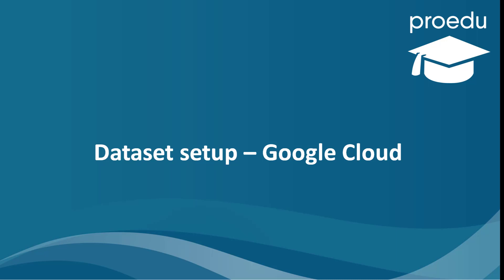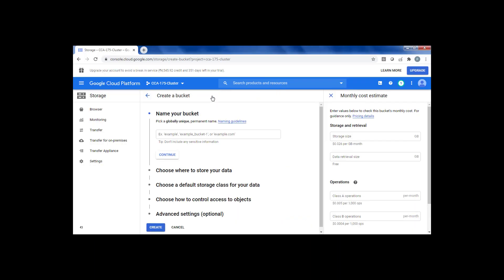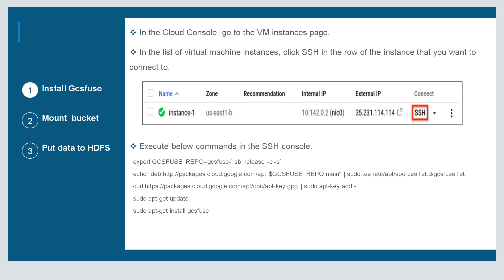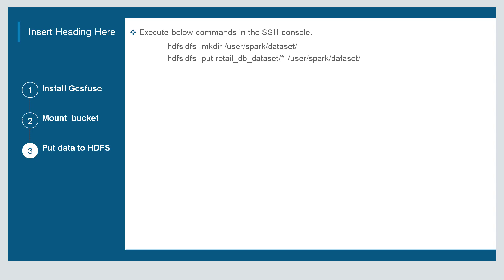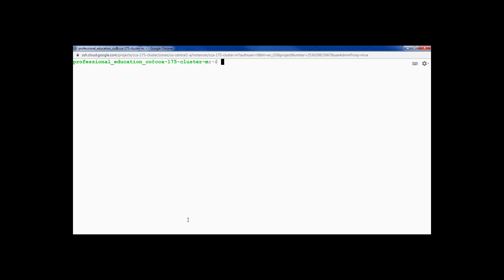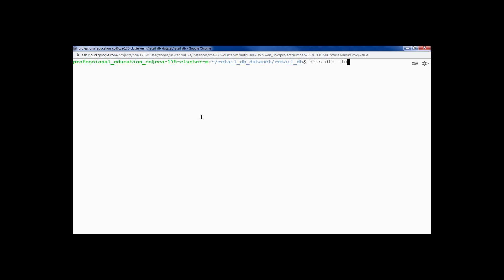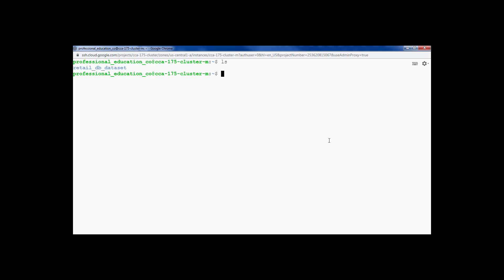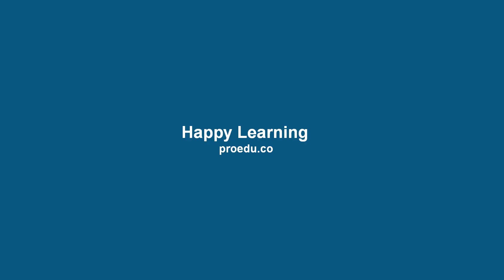Upload practice dataset on GCP Spark cluster | Dataproc | CCA 175 Certification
Data Setup On Spark
We will learn how to setup practice dataset in Google Cloud Platform in below steps:

⏰ TIMESTAMPS:
       00:00 Steps to setup practice dataset in Google Cloud Platform ( GCP )
       00:23 Create bucket in GCP (Google Cloud Platform)
       01:11 Upload dataset files to the bucket
       01:47 Mount the GCP bucket as a File System
       02:41 Put files from GCP bucket to HDFS

✔️ Gcsfuse Installation Steps:
 1. In the Cloud Console, go to the VM instances page.
 2. In the list of virtual machine instances, click SSH in the row of the   instance that you want to connect to.
 3. Execute below commands in the SSH console.
export GCSFUSE_REPO=gcsfuse-`lsb_release -c -s`

echo "deb $GCSFUSE_REPO main" | sudo tee /etc/apt/sources.list.d/gcsfuse.list

sudo apt-get install gcsfuse

✔️ Mount Bucket:
1. Execute below commands in the SSH console.
    mkdir retail_db_dataset
    gcsfuse  --implicit-dirs spark-cluster-1 ~/retail_db_dataset

✔️Put Data To HDFS:
 1. Execute below commands in the SSH console.
     hdfs dfs -mkdir /user/spark/dataset/
     hdfs dfs -put retail_db_dataset/* /user/spark/dataset/